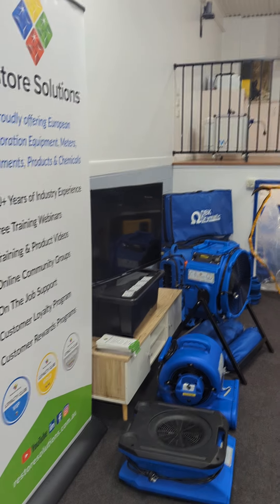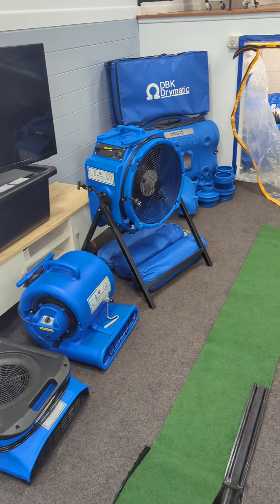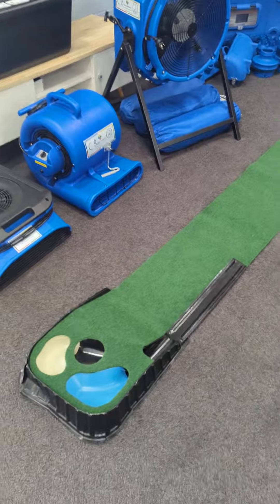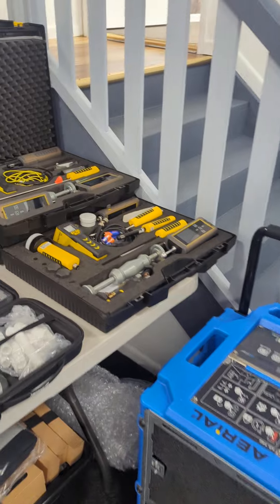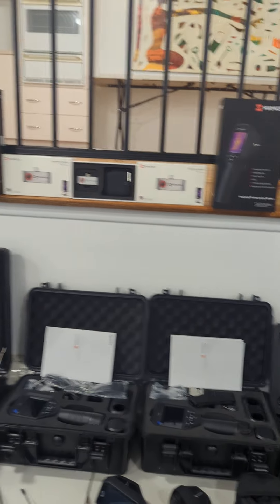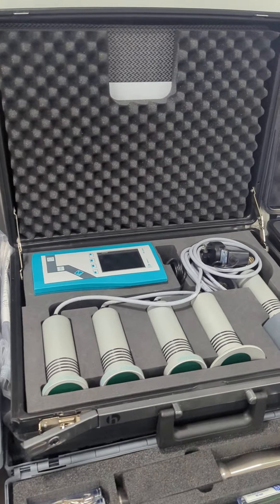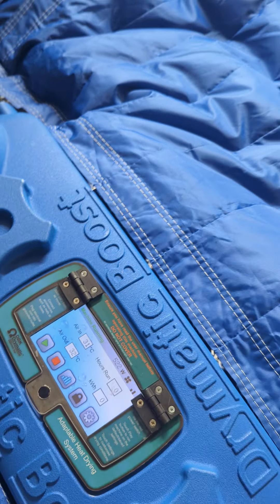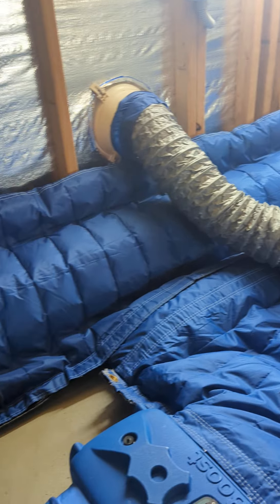Our Display at the Coach 8 Spring Break